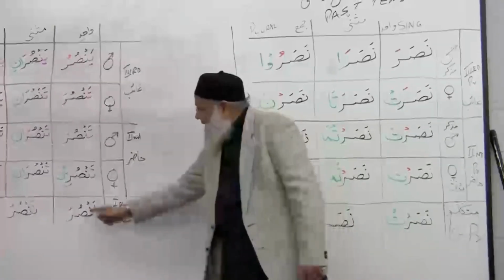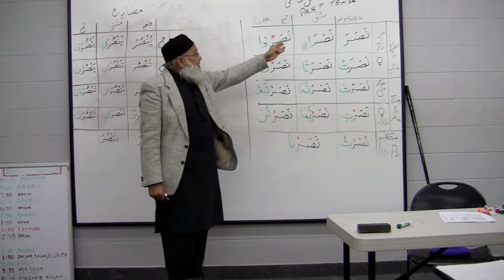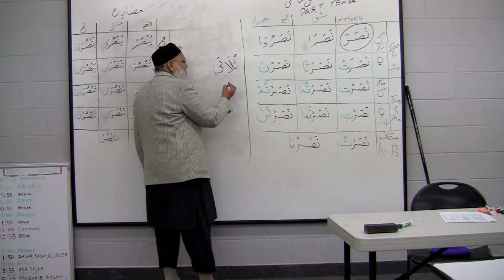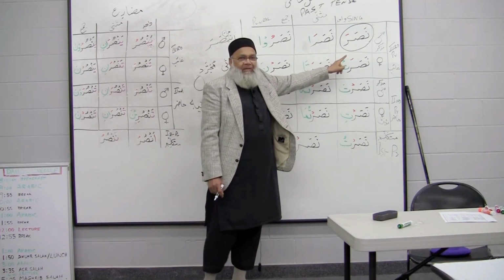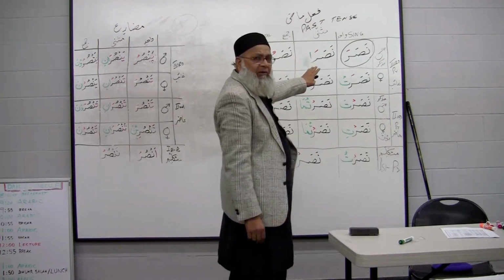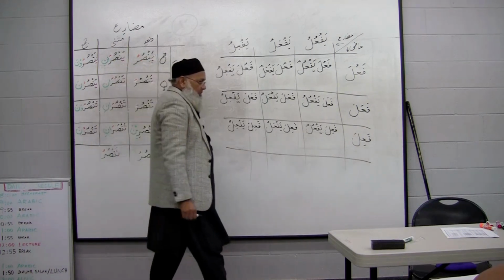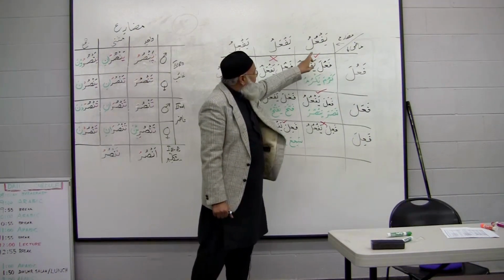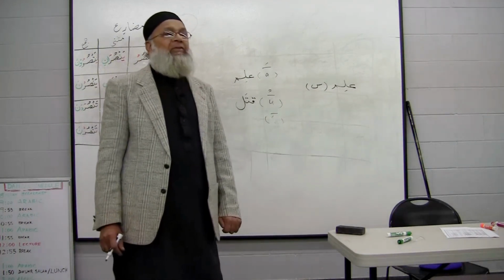18-Present Tense, Future Tense (فعل مضارع) - [English] - Dr. Abdus Samie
18-Present Tense, Future Tense (فعل مضارع)   - [English] - Dr. Abdus Samie